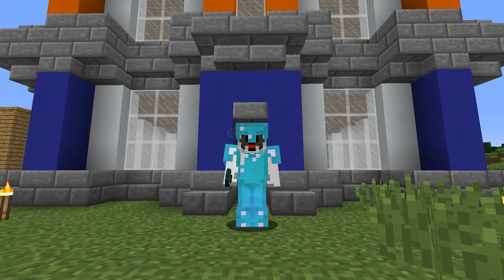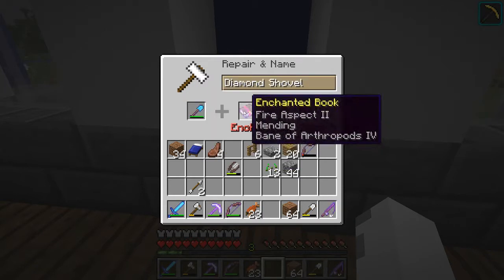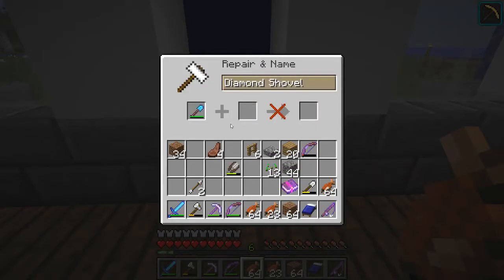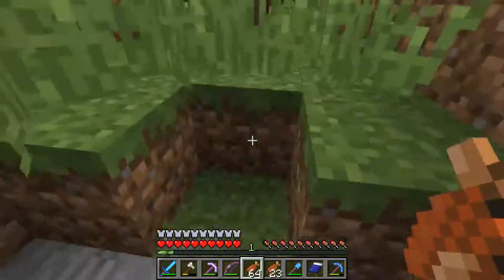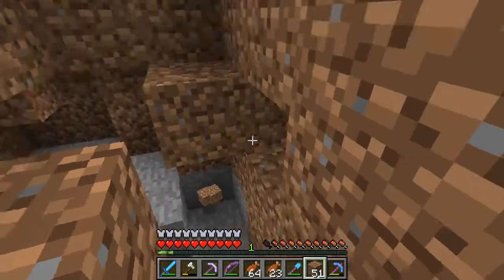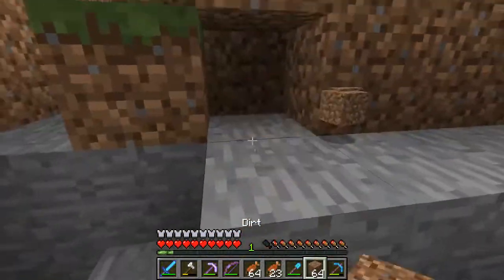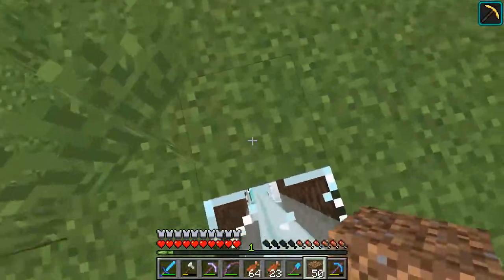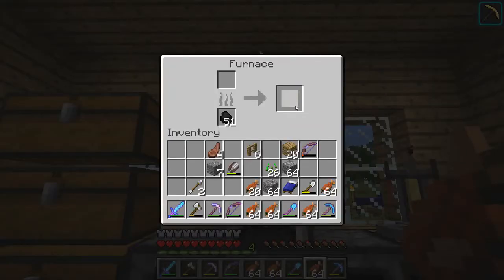RexCraft - Episode (6) Starting To Make A Slime Farm!!!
Today I start clearing out a chunk in minecraft to make a slime farm. Also, I make an Overpowered shovel